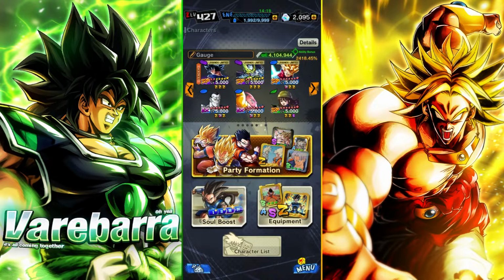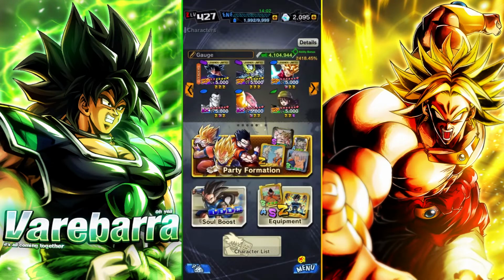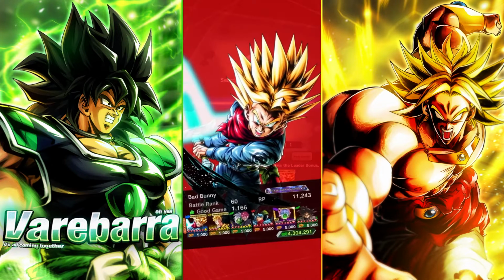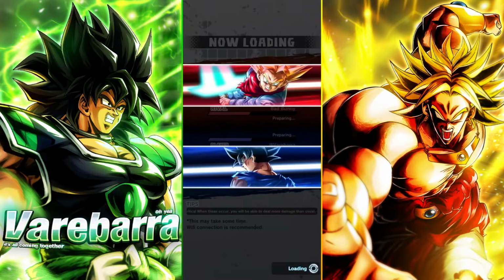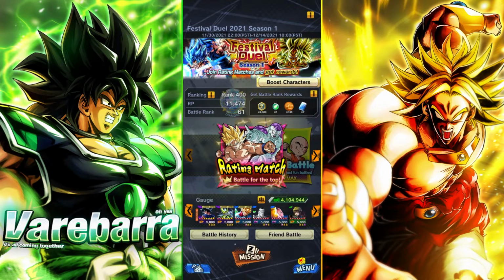THE FULL UNQIUE GAUGE TEAM IS NOW A POSSIBILITY!!! CAN THEY PUT IN WORK?!?! (Dragon Ball Legends)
Thanks to SotoZeppeli for the thumbnail and the overlay!!!